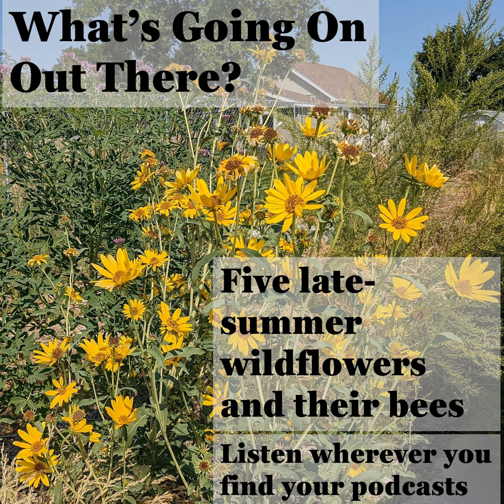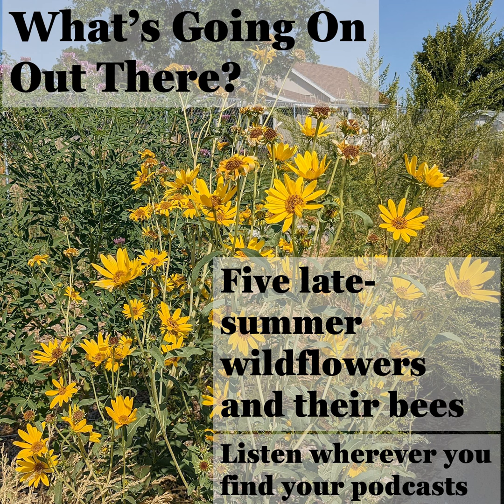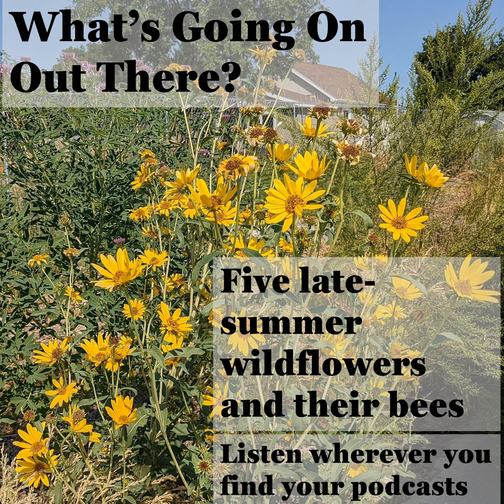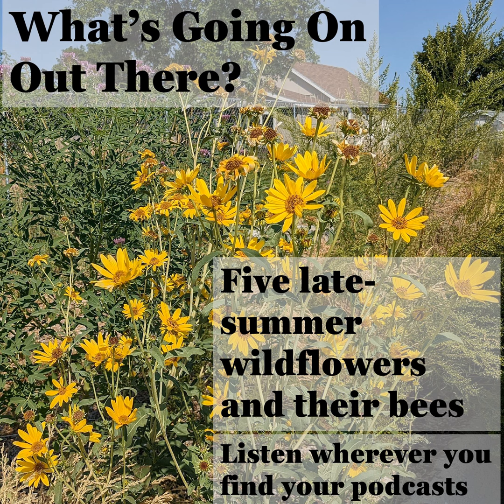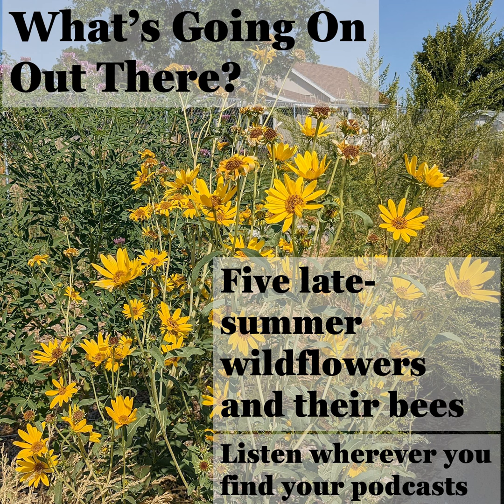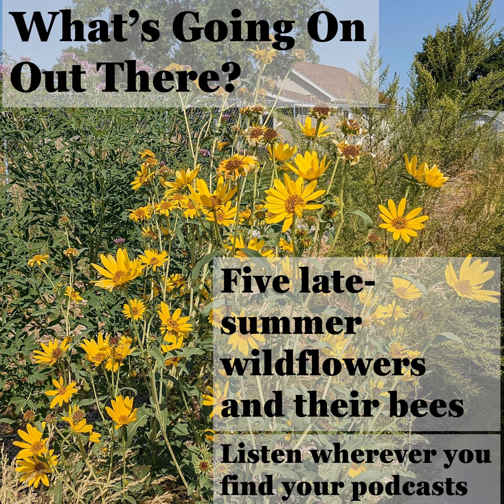Five late-summer wildflowers and the complex world of their bees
Kate Wilburn's urban Missoula, Montana yard is an oasis of native plants and fruit trees in the middle of the city. Is this yard providing habitat for a diversity of insects, as we would hope? In this episode, I focus on the insects visiting five late-summer flowers in this yard: purple coneflower (Echinacea purpurea), smooth blue aster (Symphyotrichum laeve), Rocky Mountain beeplant (Cleome serrulata), Missouri goldenrod (Solidago missouriensis), and Maximilian sunflower (Helianthus maximiliani).